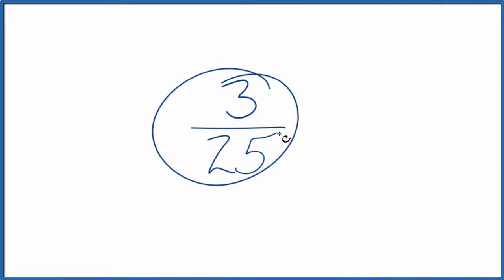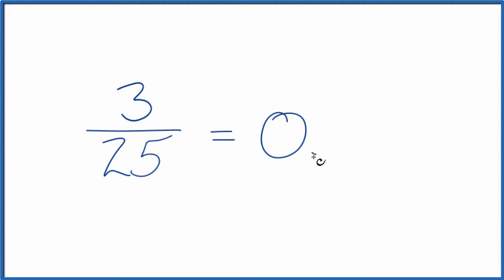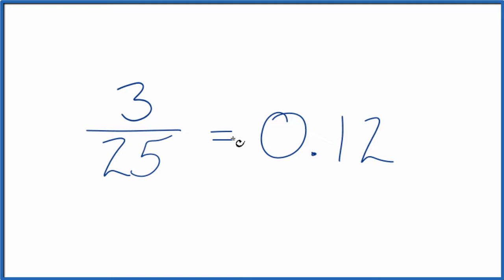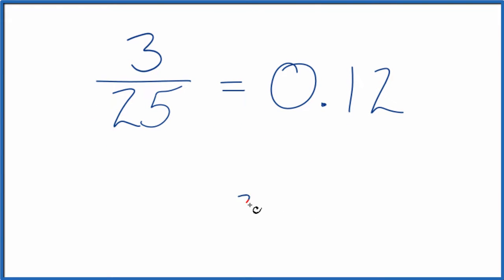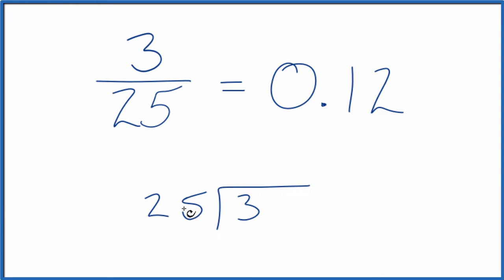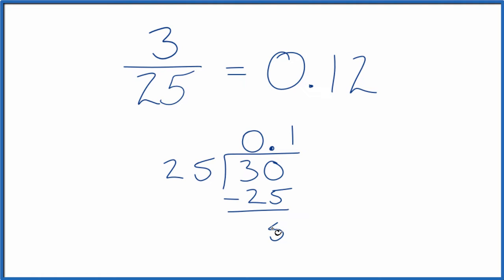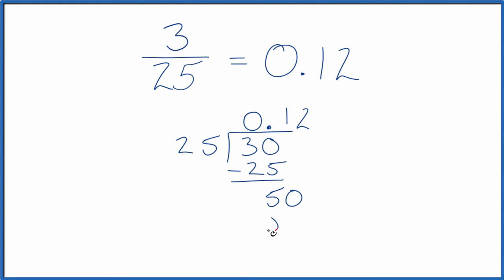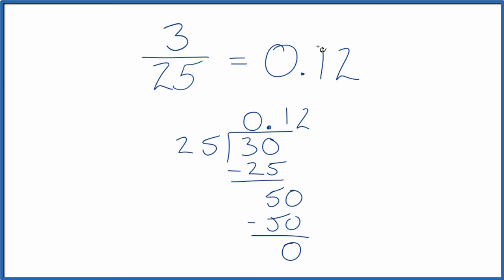3/25 as a Decimal